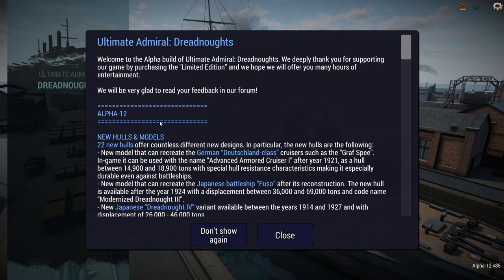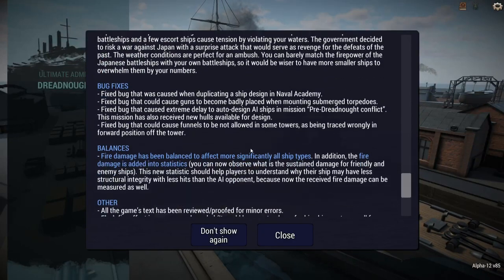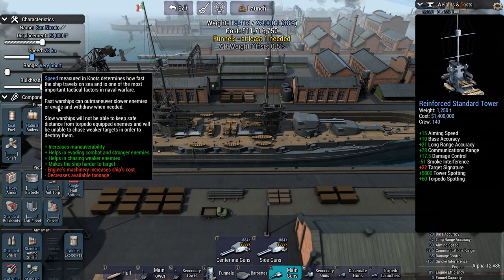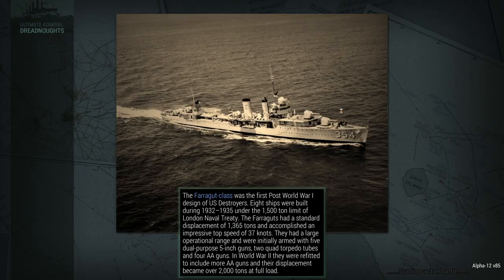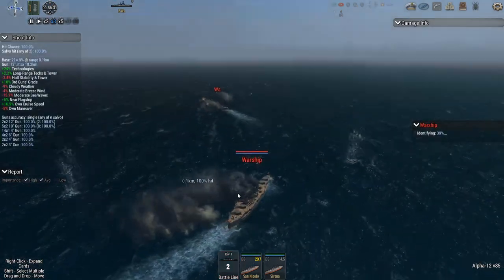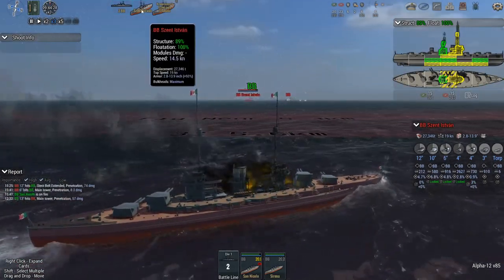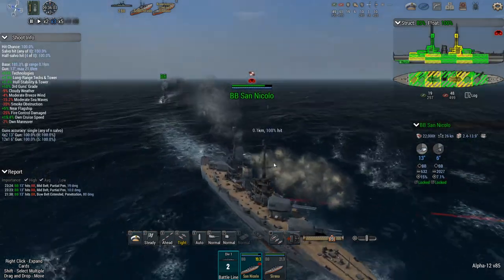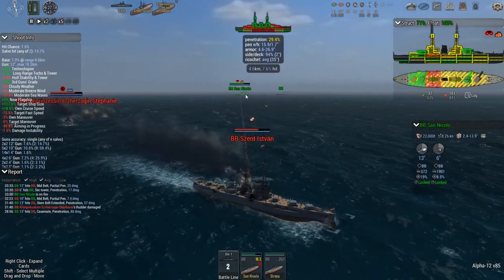Italian Dreadnought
Designed a first generation Italian dreadnought.